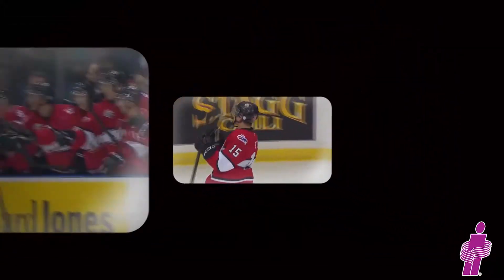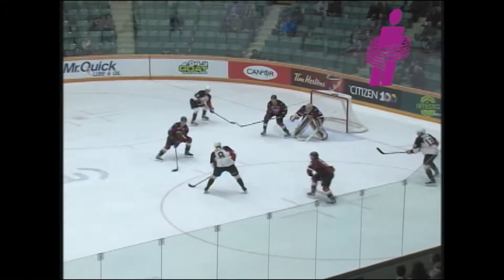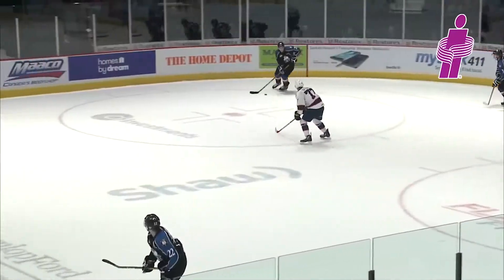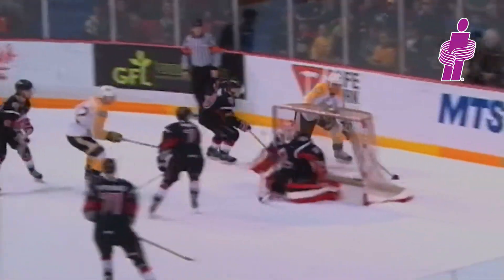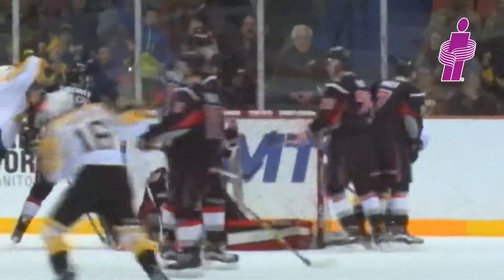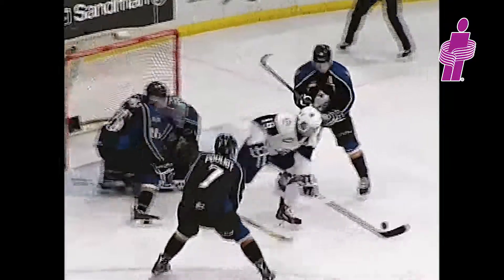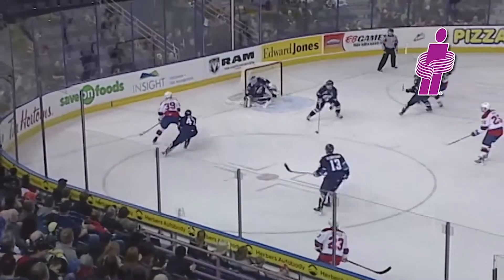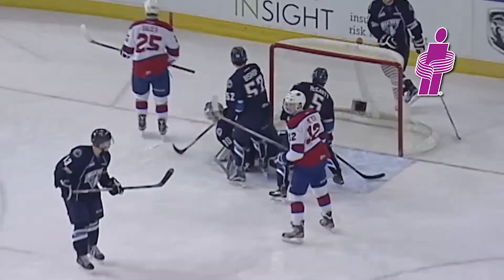IBAM WHL Insurance Goals - March 10, 2016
Insurance Goals of the Week - Your Best Insurance is an Insurance Broker. For additional IBAM WHL Insurance Goals of the Week videos, visit the WHL website. Be sure to tune in next week, for the latest video!